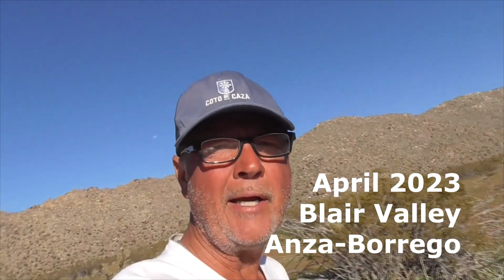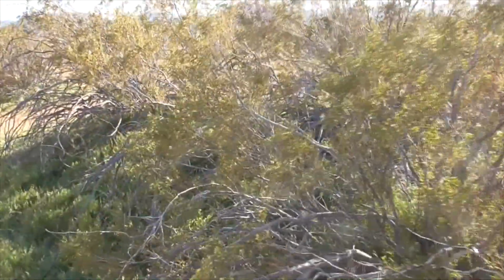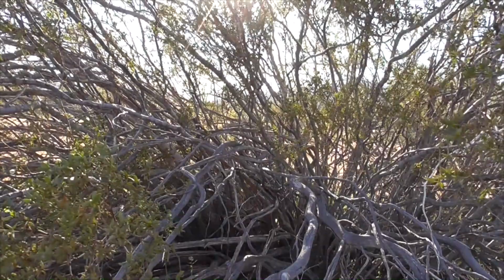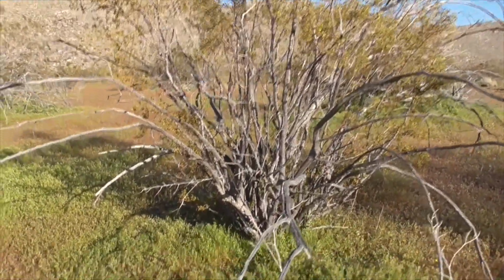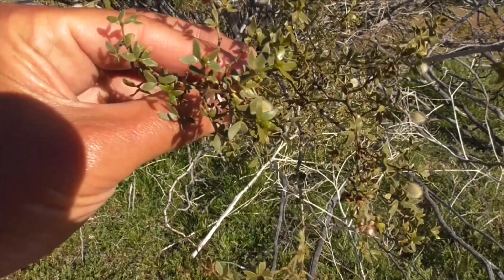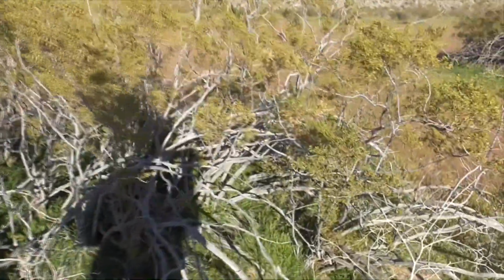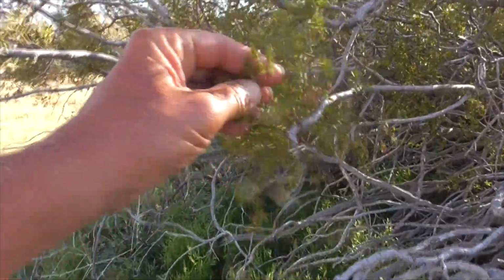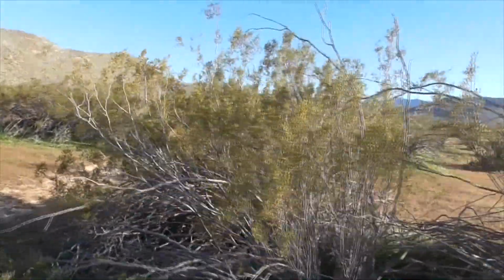CREOSOTE BUSH Medicine Cabinet of the Desert; aka Greasewood, Larrea Tridentata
Here is a close look at our Greasewood Creosote Bush (Larrea tridentata) found throughout the Sonoran and Mojave Deserts of the western United States.  This video was filmed at Blair Canyon Campground, Anza-Borrego Desert State Park - home of our native wildflowers, cacti, shrubs, lizards, blister beetles, and other cool stuff.